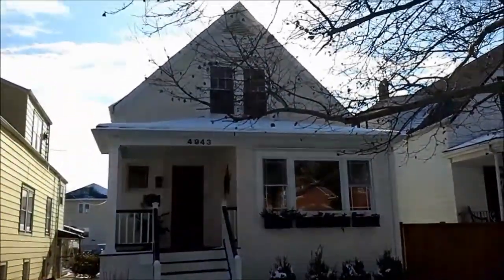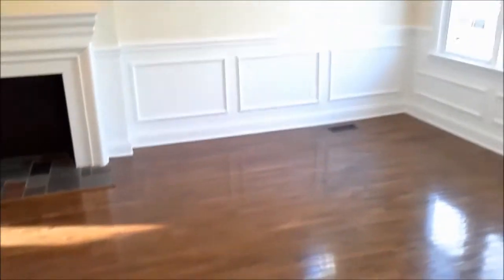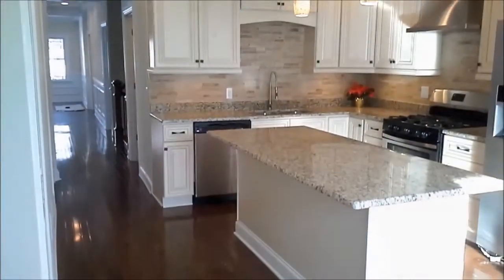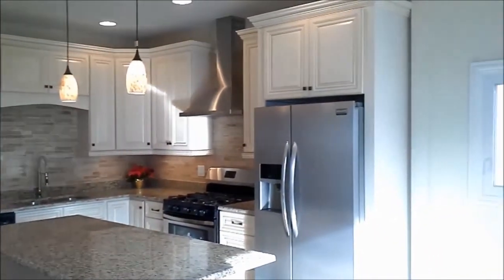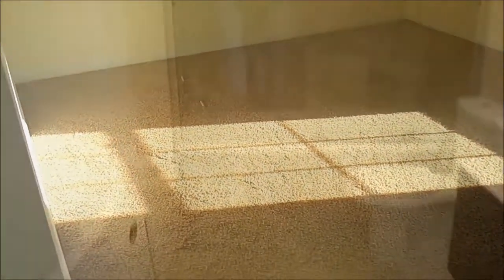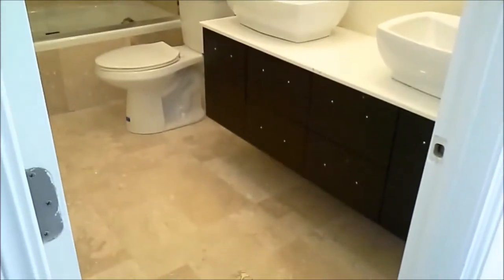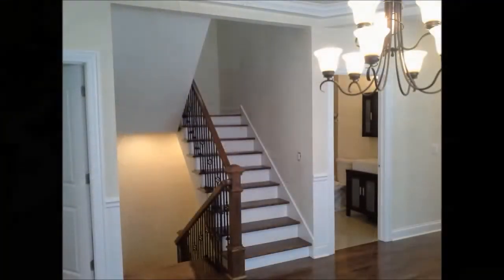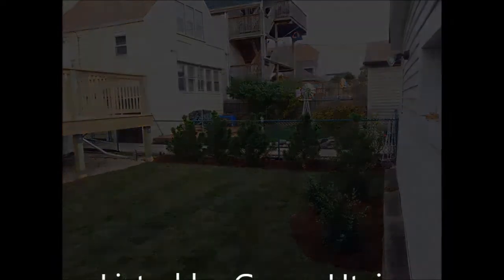Portage Park Home For Sale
Welcome to 4943 W Byron St located in Chicago's beautiful Portage
Park neighborhood just a few blocks away from the 6 corners shopping district.

This 4 bedroom 3 bath home has been completely renovated with such
great details like the coffered ceilings with crown molding and wainscoting in the inviting living and dining rooms.

The first floor bathroom has a drop in soaking tub, vessel sink
vanity and 20" porcelain tile with glass insert.

2 bedrooms are conveniently located on the first floor.

Can't you see yourself in this fabulous kitchen? 42" tall cabinets, crown molding, travertine tile backsplash and awesome center island big enough for the whole family to help prepare dinner.

More storage with the custom built lockers and cubbies.

2 large bedrooms on the second floor with soft carpeted floors.

The second floor bath has a drop in tub, double vessel sinks and travertine tile.

The second floor also has a large central hub with skylights and a
wall of closets for extra storage.

The basement is completely finished with a large family room, a 5th
bedroom and laundry room.

The 3rd bathroom has a standup shower with porcelain tile, custom
shelving and a floating vessel sink vanity.

This is the home you've been waiting for...great location...everything is new...call today for a private showing.